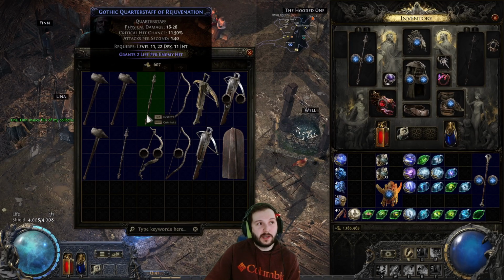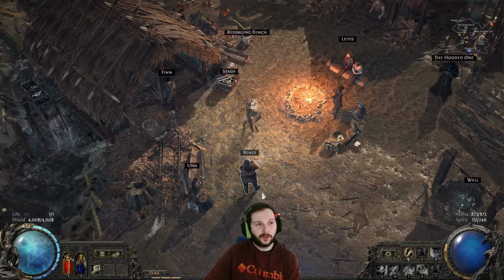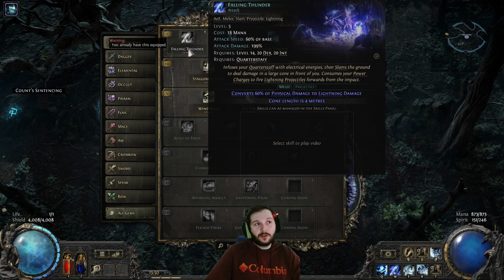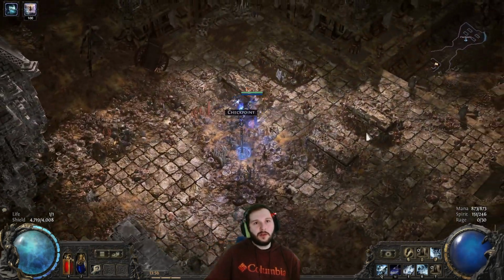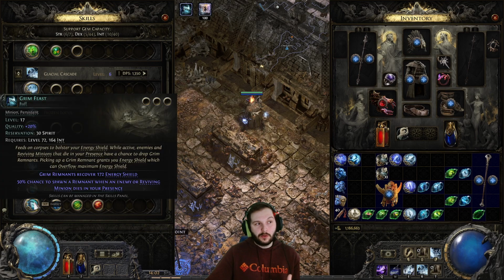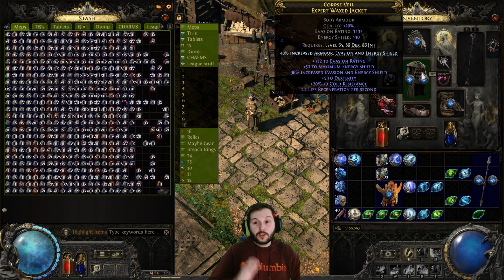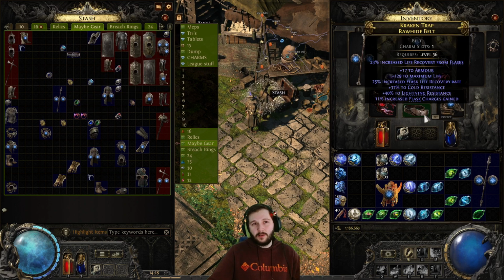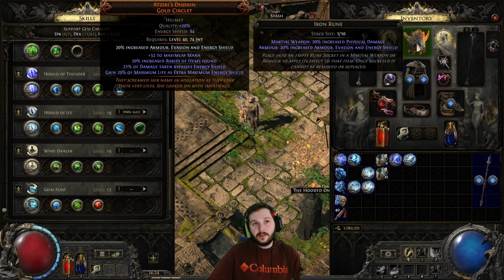Fresh Start Leveling Guide for Invoker Monk (Path of Exile 2)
In today's video we're going to be covering everything you need to know about playing a Monk in Path of Exile 2. The Invoker is an extremely strong Ascendancy Class right now that focuses on Elemental Damage.

Here's the mobalytics link for the full breakdown on the passive trees/skill gems.

Here's also a link to an overview of my current build in SCSSF!

0:00 Intro
0:30 One of the Best Freshstart Builds
1:16 Check Vendors Every Level-Up!
1:54 Gear to Look for From Vendors
3:40 Try to "Bank" Some Gold
4:52 Break Down Socketed and Superior Equipment
5:53 Utilize Runes as Much as you Can
7:16 "Always Attack Without Moving" and How Important it is
9:28 Skills Throughout Campaign
13:19 Charged Staff and Resonance Combination
15:45 Explaining the Herald Interactions
19:52 Passive Tree
20:26 Different Staff Bases and How they Affect Critical Hits
21:56 Gear
22:05 Quarterstaff
22:32 Body Armour
23:23 Monk Gear Versatility
24:39 Gloves
25:22 Mana Leech is Important!
25:51 Rings
26:48 Belt
27:12 Amulet
27:33 Solving Mana Issues
28:43 Atziri's Disdain Helmet
31:09 Support Gems for Skills
31:48 Outro